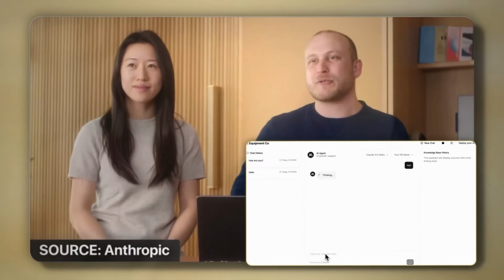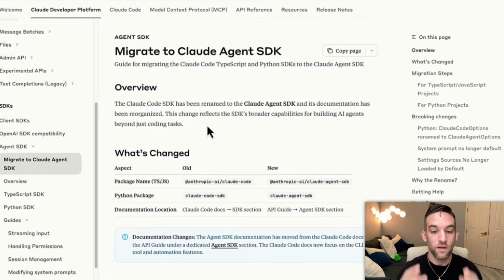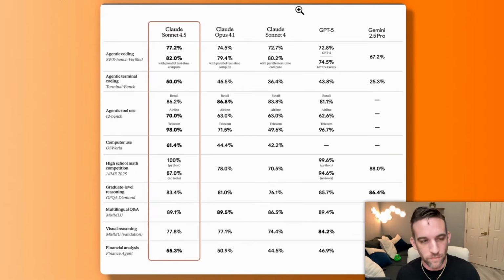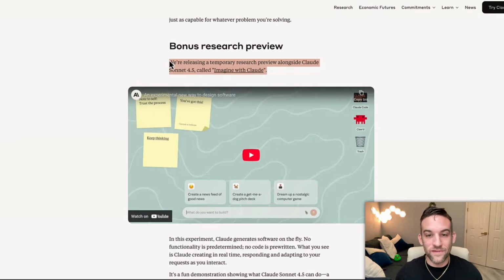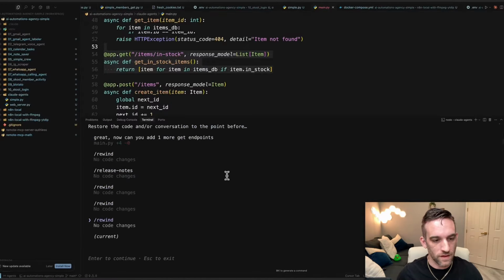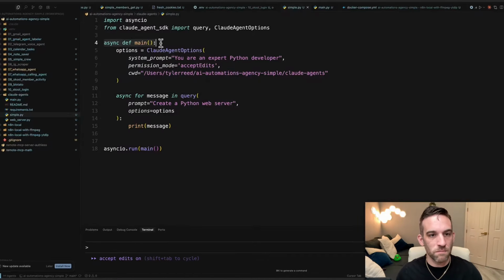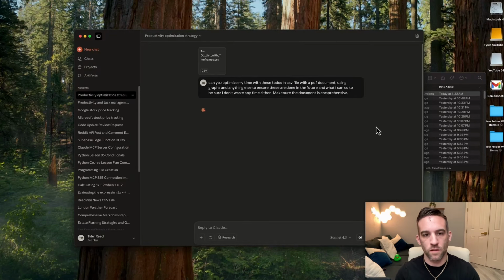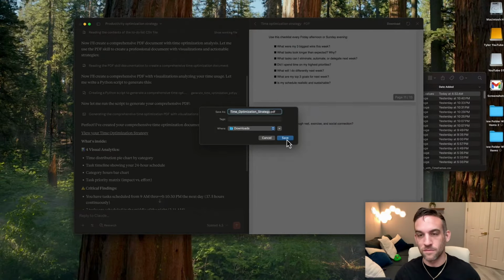Does Claude Sonnet 4.5 REALLY Improve Your Coding?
📌 Join my FREE Skool community for all the resources to set this system up!

n8n JUST released the new update for data tables.  This allows us to use internal tables for many different things instead of relying on external sources.  We also don't need integrations to make that happen either.  This can make AI Agents more powerful and easier and simpler flows overall.